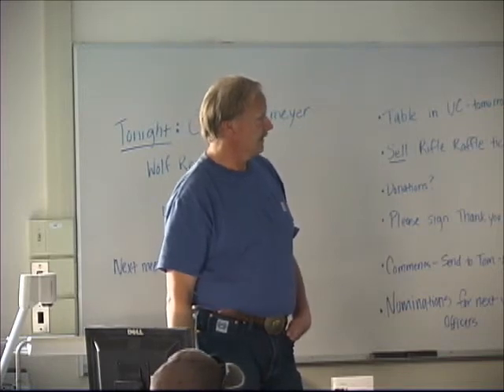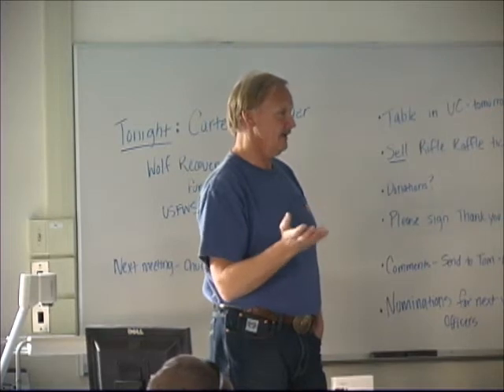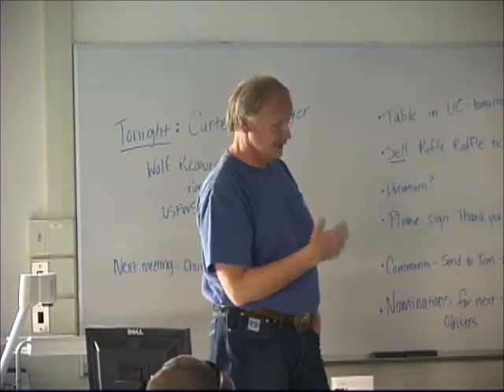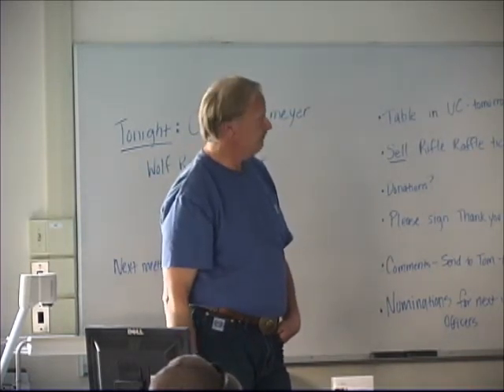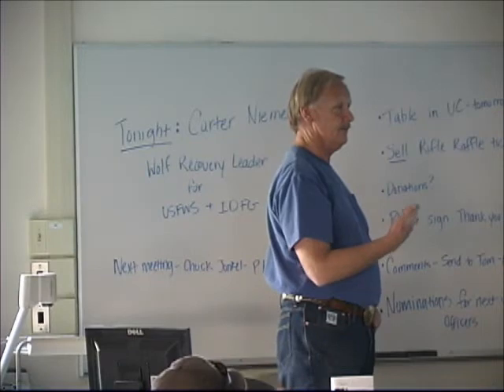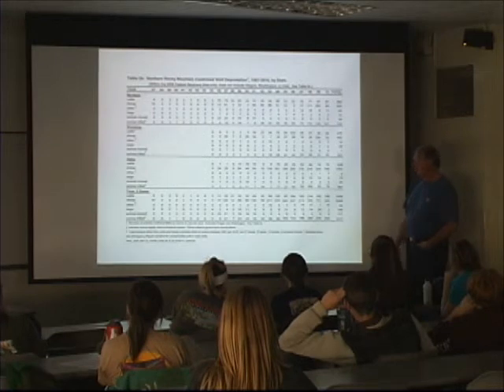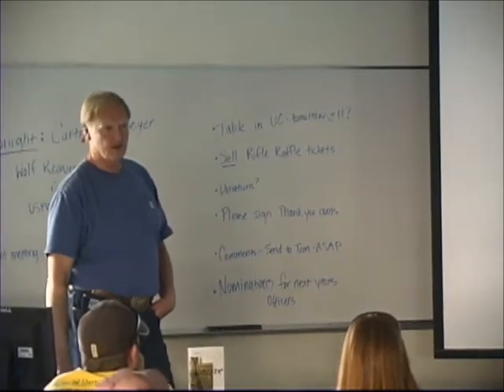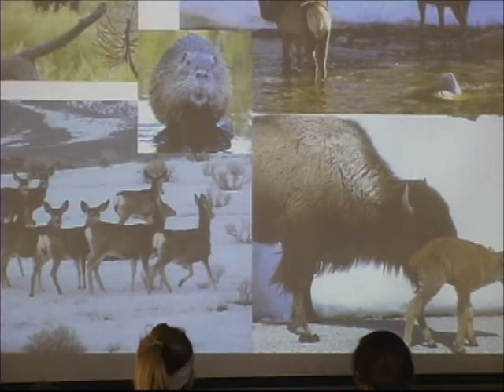Carter Niemeyer presentation clip 2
This is the second part in a 4 part series of a presentation by carter Niemeyer. Notice that he uses the better part of his hour to debunk claims from the anti wolf side. is it just me or is one Carter Niemeyer trying to cover his tracks?